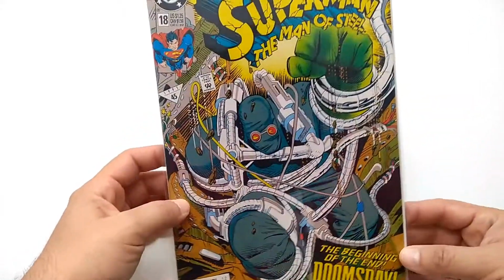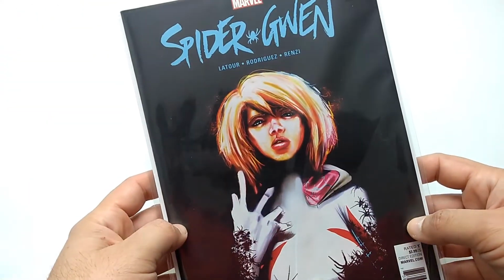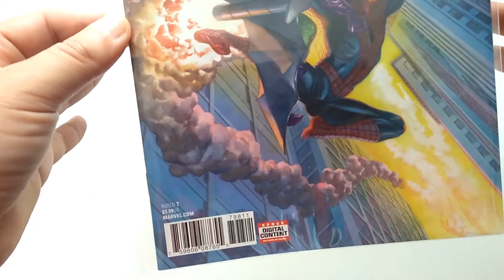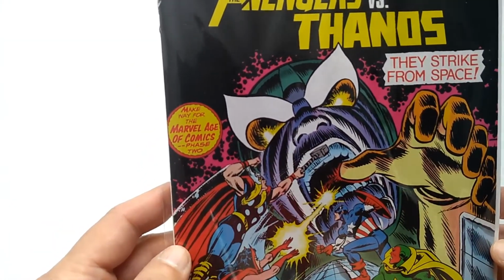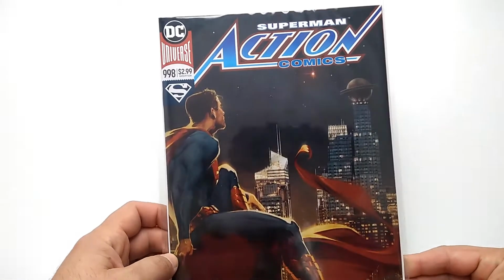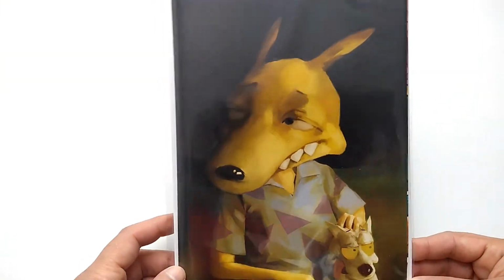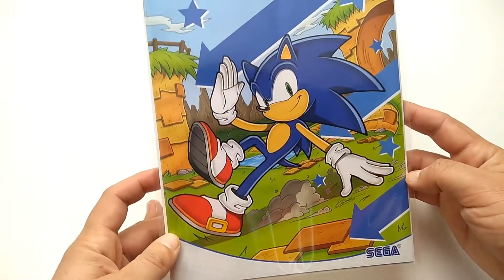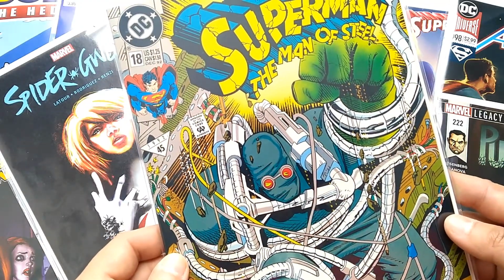2018-04-25 Comic Haul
Oh, is that Doomsday barreling at you, at full speed? Why, yes, it is! Also, that's Rocko, Supergirl, and Sonic, too.  In this haul, I pick up some issues I missed out on, get a few fun finds, and snag a great variant cover or two.